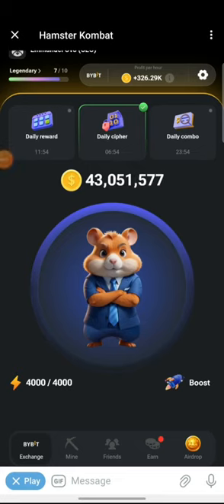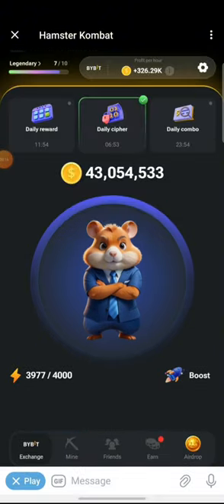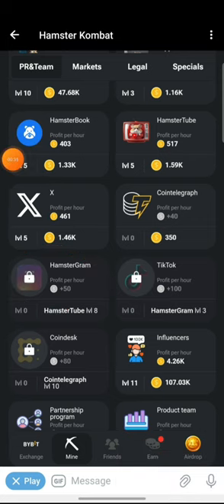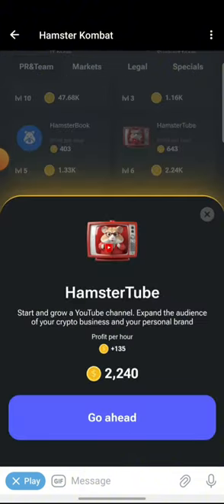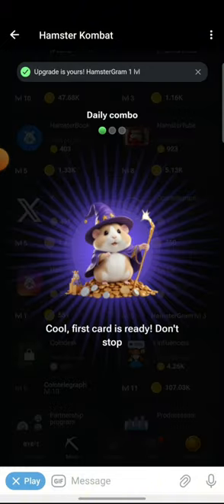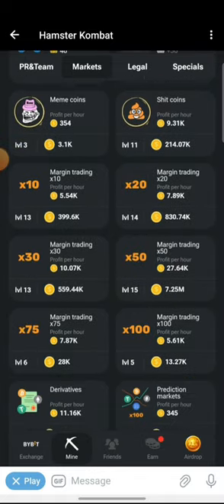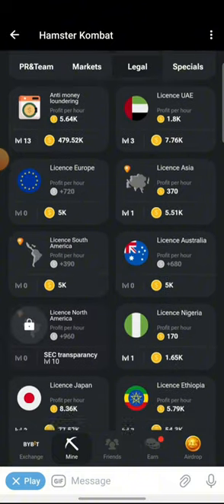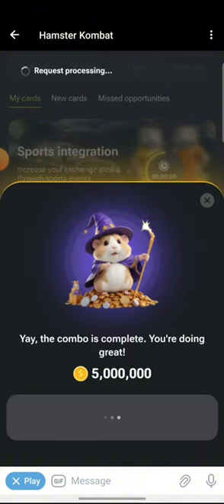Daily Combo Card for Hamster Kombat 5Million Coins for today 02 July 2024